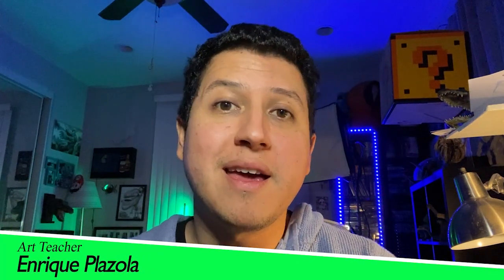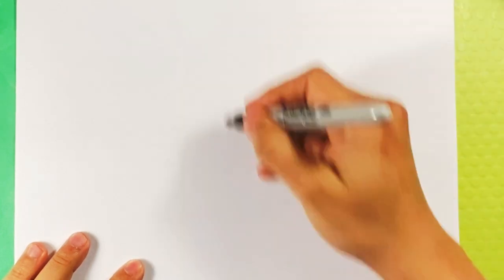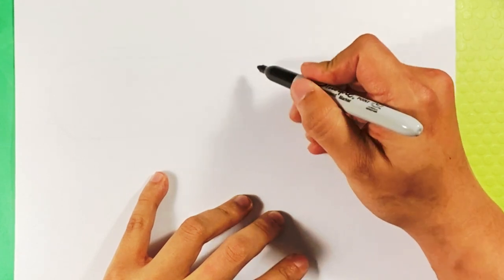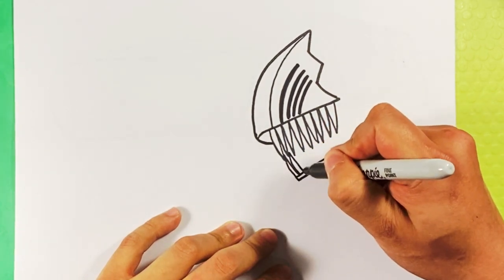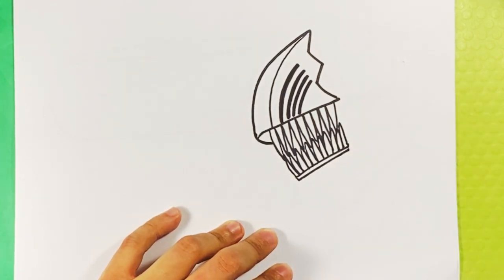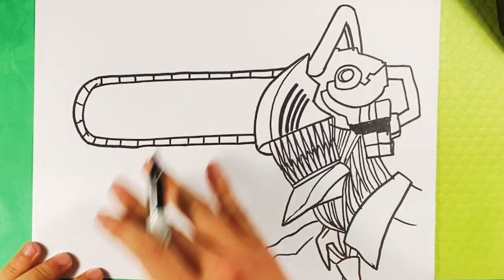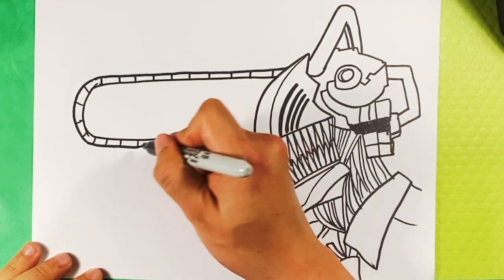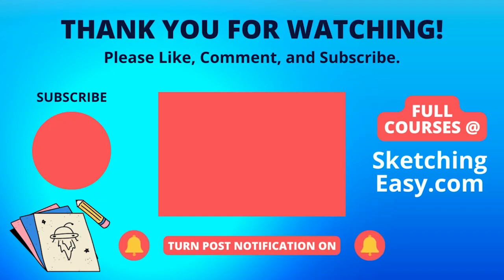AMAZING How to Draw CHAINSAW MAN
We are going to learn how to draw Chainsaw man anime.  Beginners will love these drawing lessons for everyone.   It's a step-by-step video tutorial. It's meant to be for complete beginners. Love anime.

Cool Links ___________________________________________________